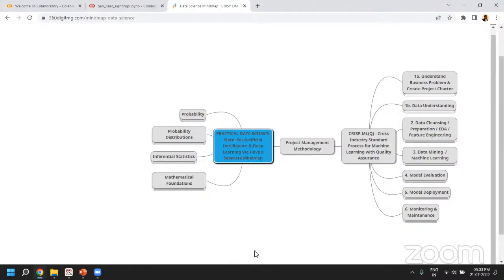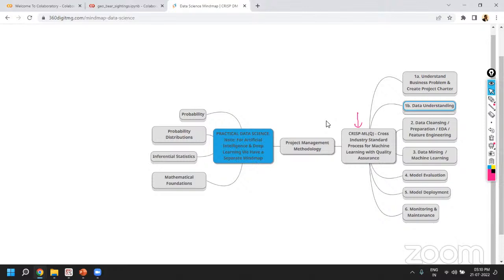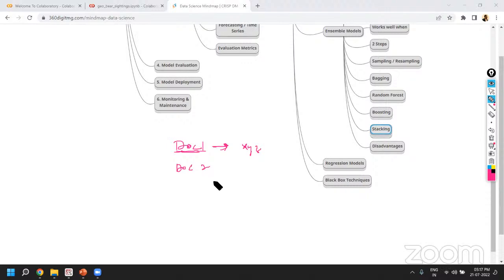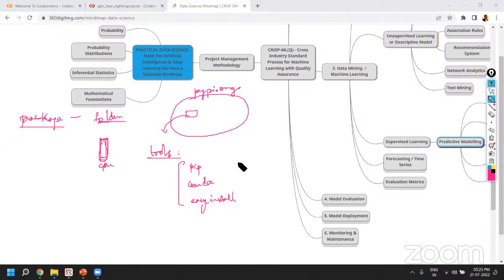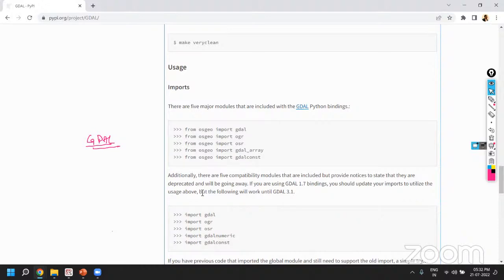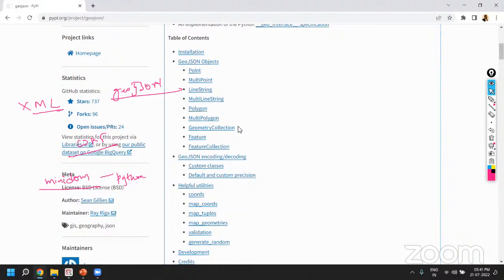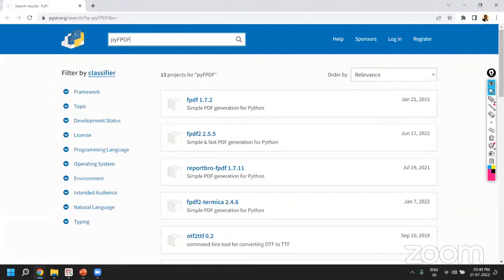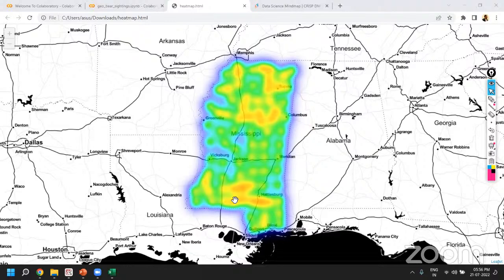GeoSpatial Analytics | 8 Hours Course | Day 4 | 360DigiTMG